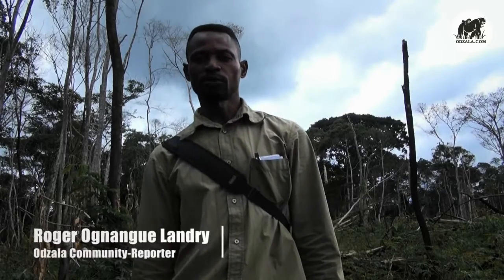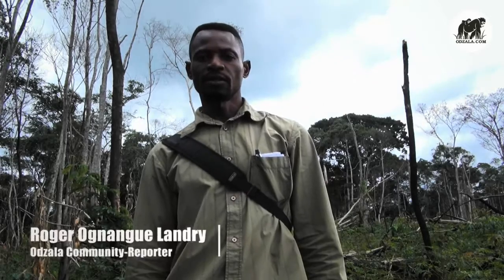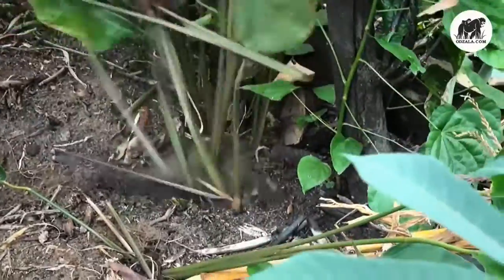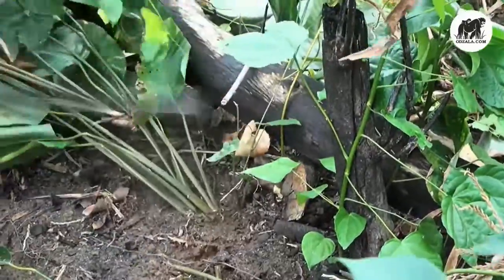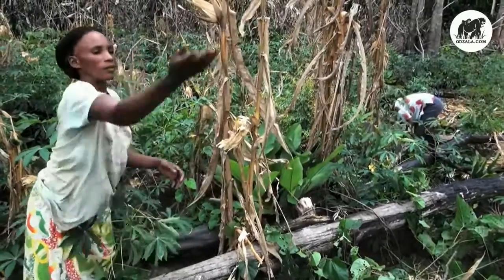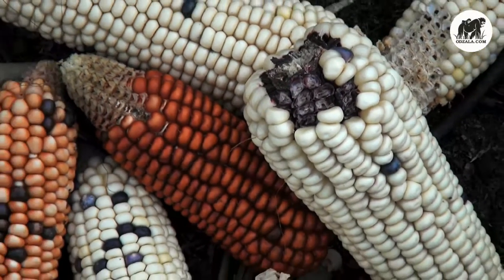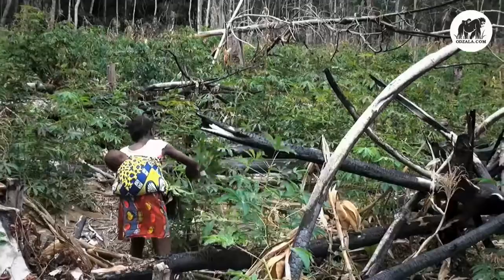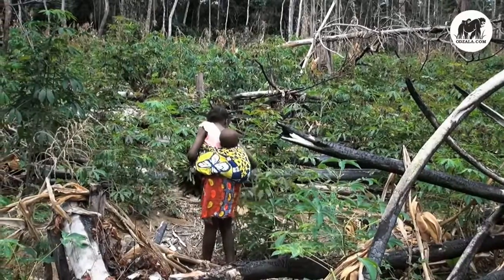They grow corn in the rainforest, too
Corn and manioc, or cassava -- as they call it here -- are the most cultivated products in Odzala. The corn cobs are cooked or processed to flour. The green leaves of the cassava plant are collected and later worked into a finely grated spinach called "Saka Saka".